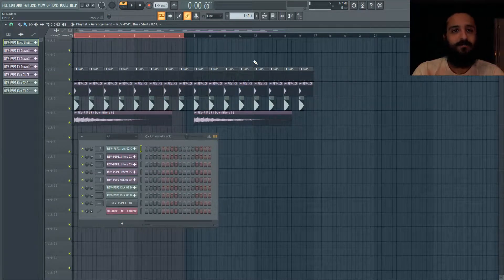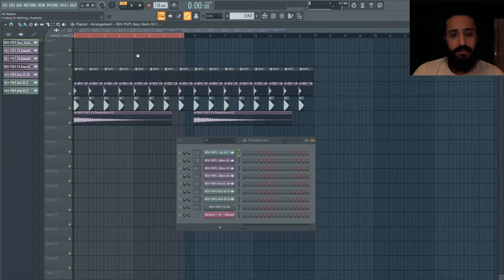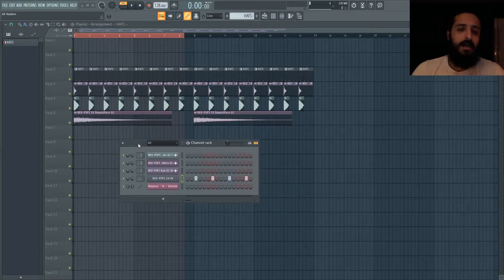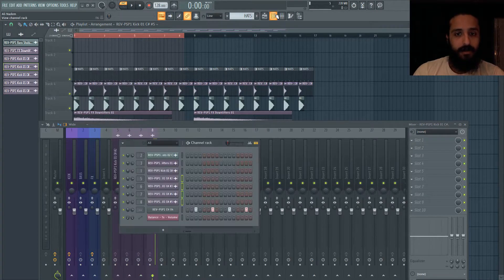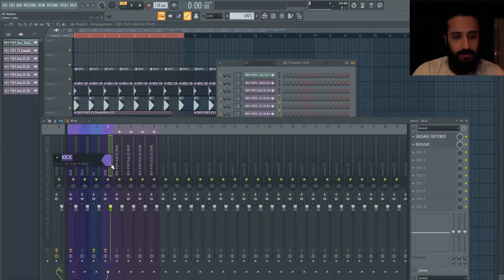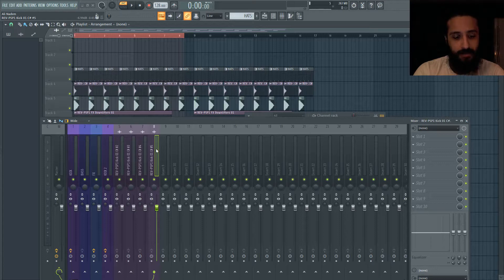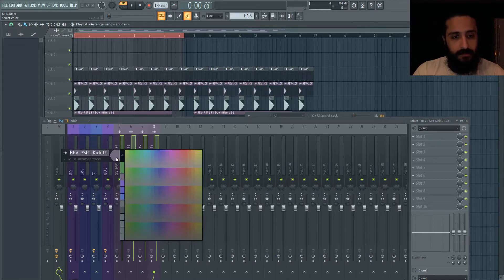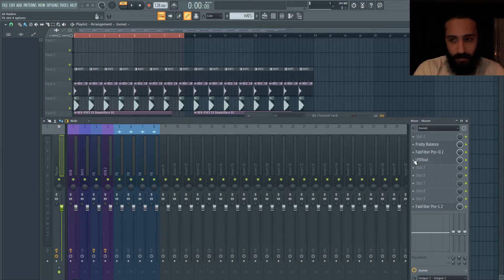6 TIPS | How To Organize FL Studio 20 | Organization & Efficiency!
Sup everyone! Here are 6 tips I use all the time to improve my efficiency and organization of projects in FL Studio 20 / 12. Hope you enjoyed this video!